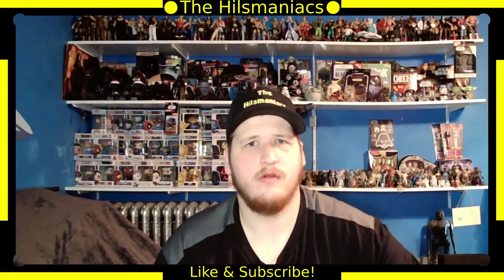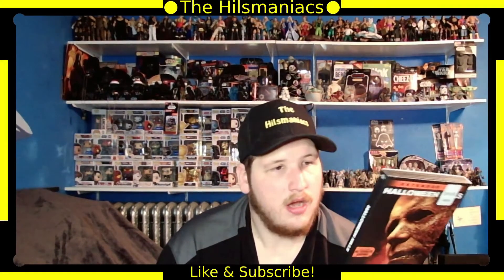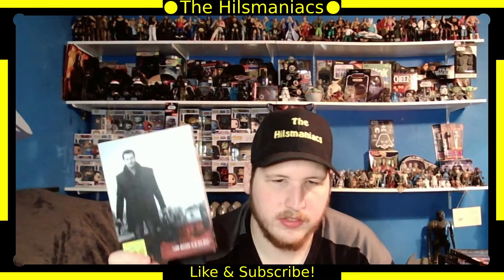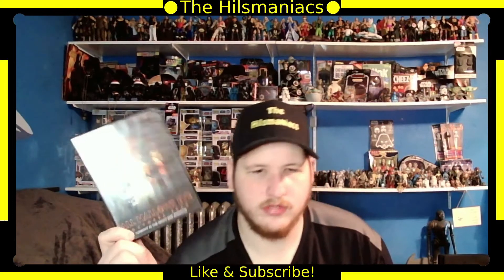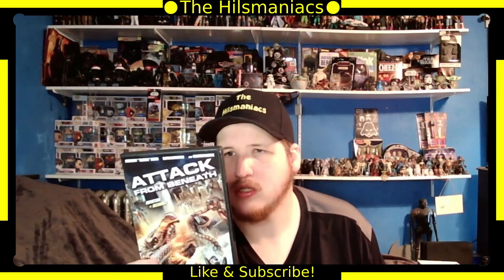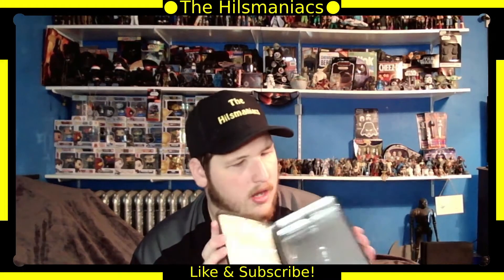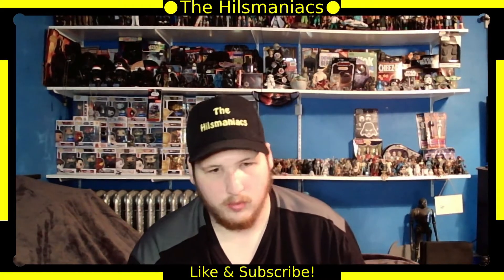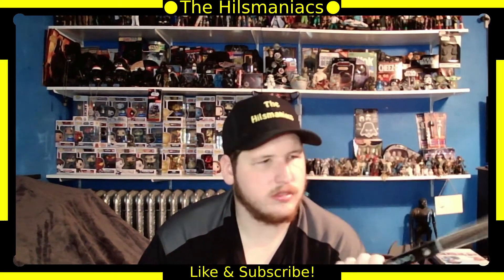2022 Updated DVD Collection: Part 1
Clay shows off his collection of DVDs, which includes Movies, TV shows, bluray and more.